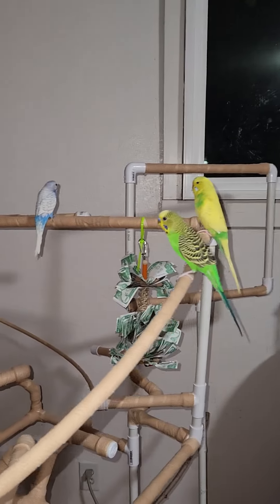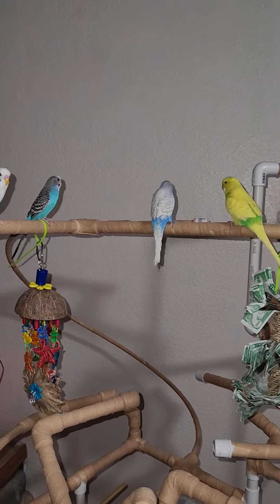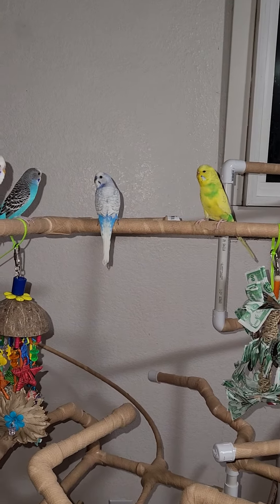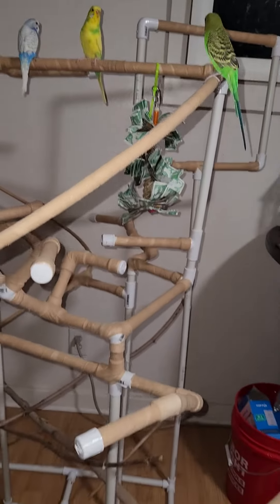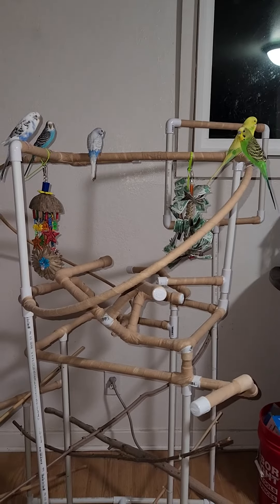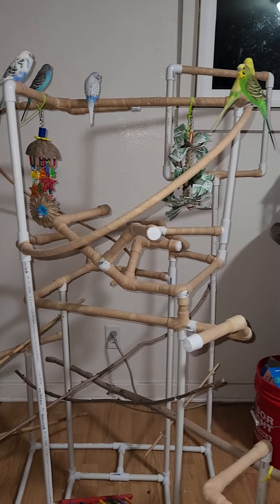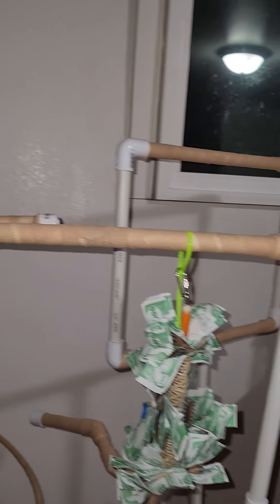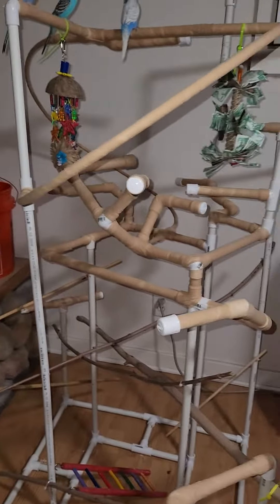New play gym!